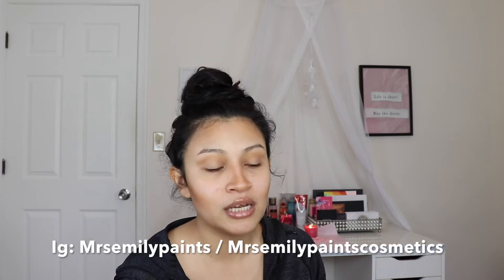New Lipgloss Inventory | Small Business Talk